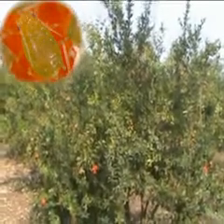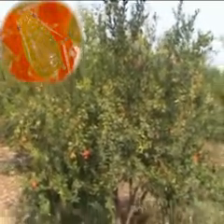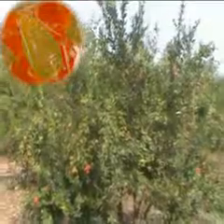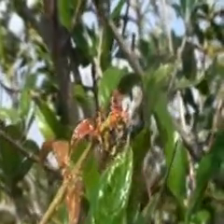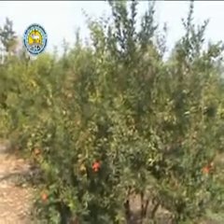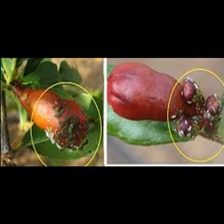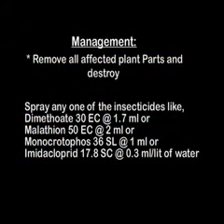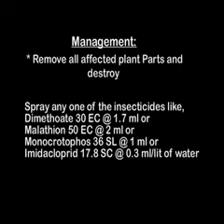Pomegranate Aphid English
Pomegranate aphid, Aphis punicae,